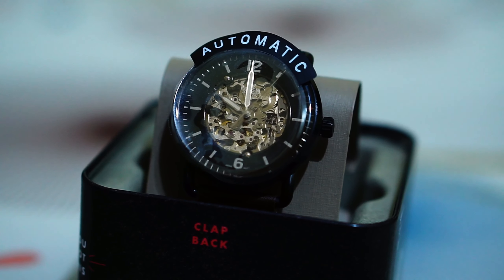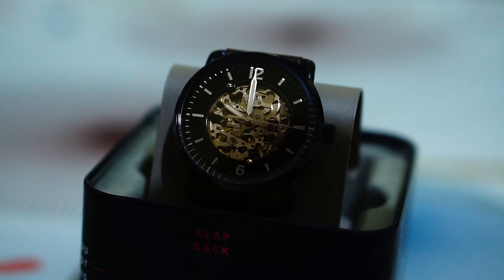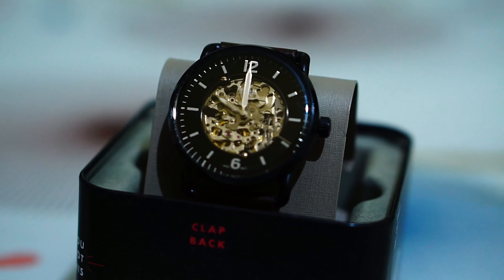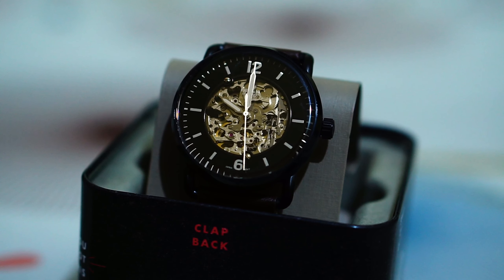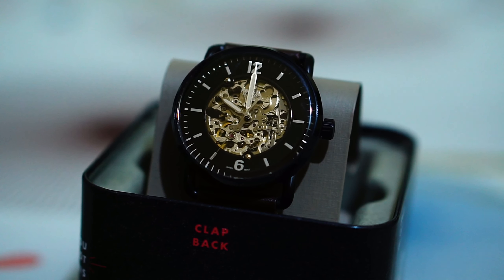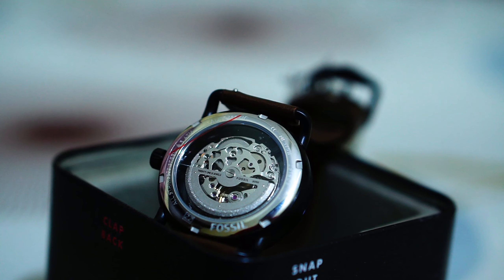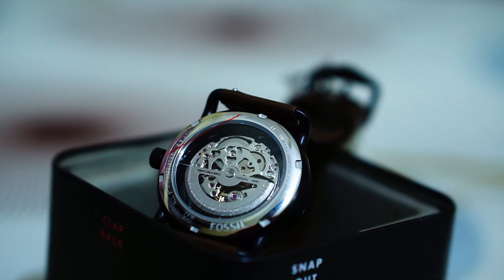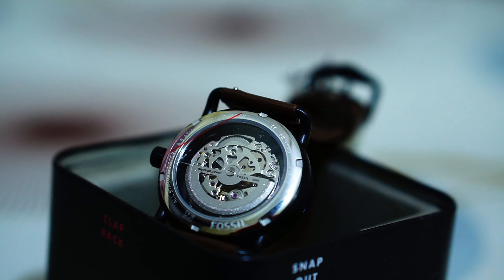Fossil Wrist Watch ME3158 Automatic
This particular one is Japan make. There's an option available for Chinese make, which is a bit cheap than the Japanese one. The link that I have provided for is the Chinese make. You can check out the nearest outlet for the Japanese one. I did not get one on Amazon.